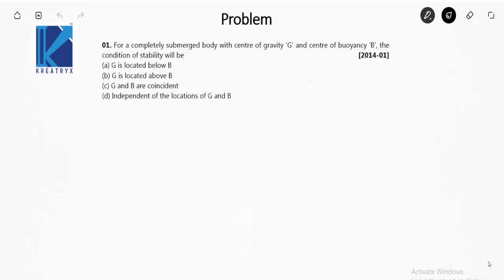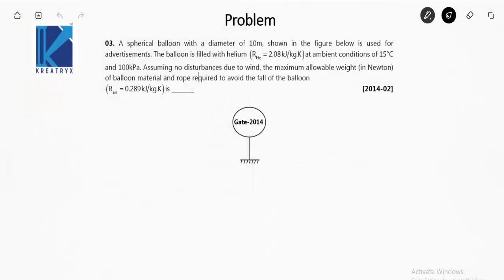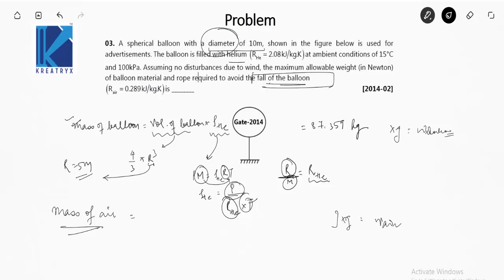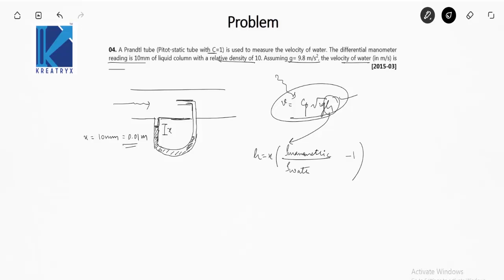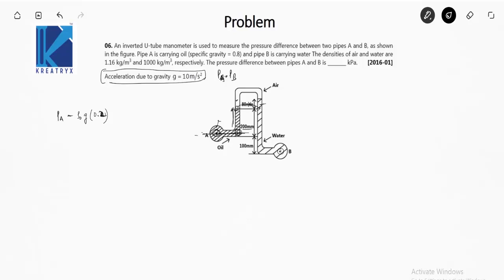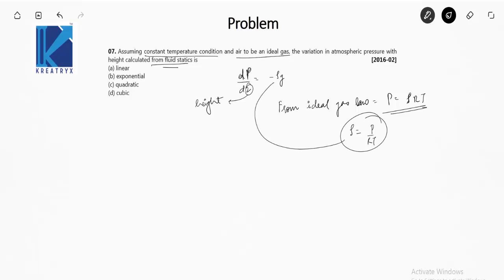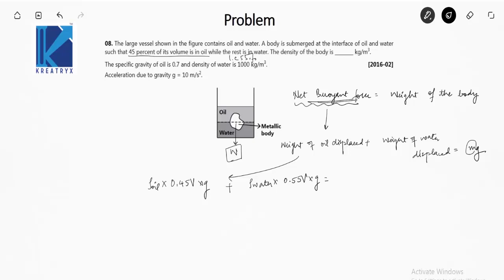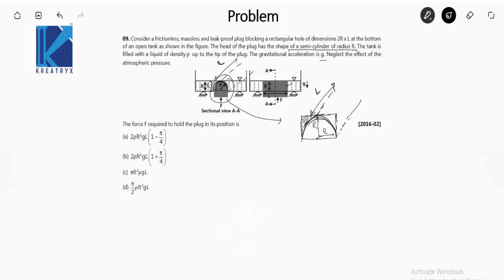Lec 2 | Fluid Statics, Fluid Mechanics | GATE (ME)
3 Days To Go

⏳ Duration: 45 Minutes In this video, Viresh Manocha Sir explains the problem-solving approach to solve questions on Fluid Statics. If you are preparing for GATE Mechanical Engineering Exam then this video will prove to be helpful to you.

Courses